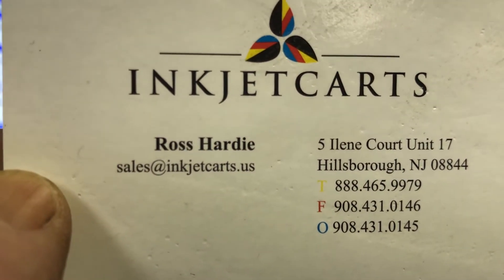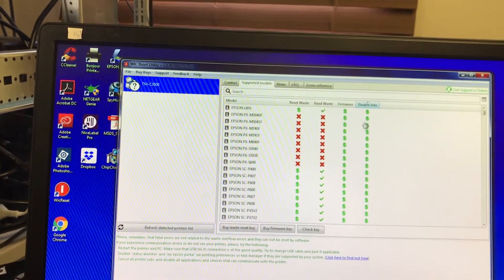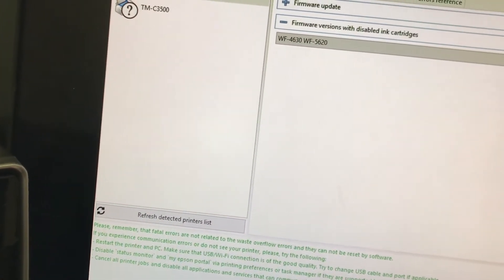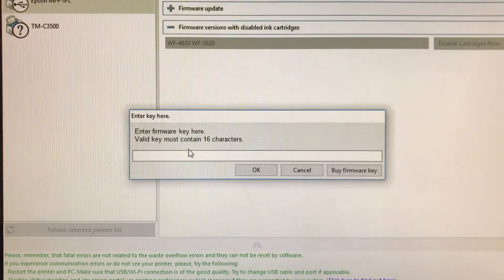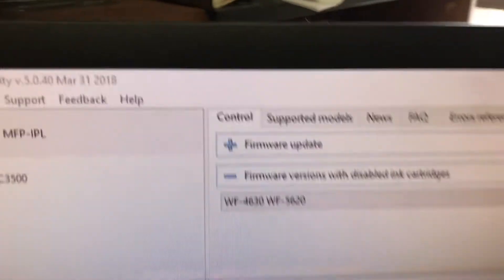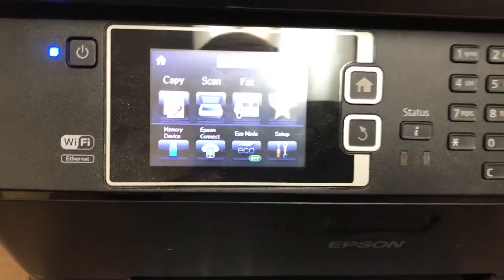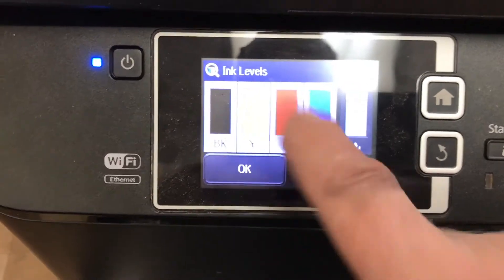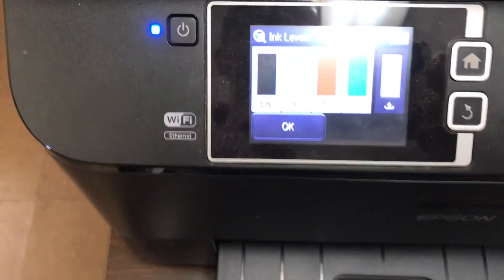Epson WF4630 Firmware Downgrade Always Full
Always Full Chip encoding after firmware downgrade using WIC Reset Utility and special Serial Number Key from InkJetCarts.us